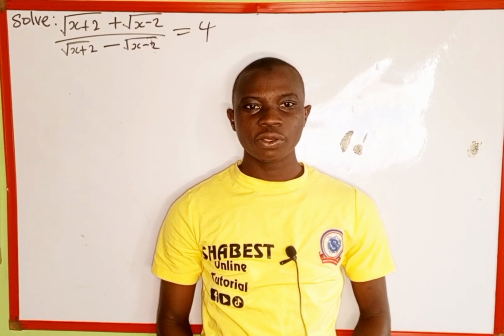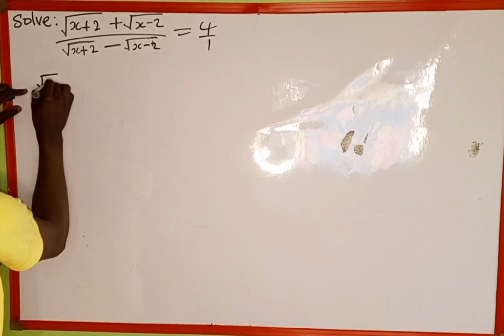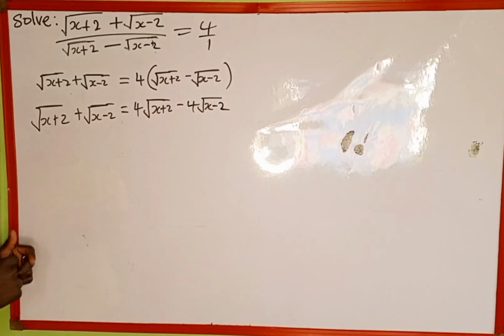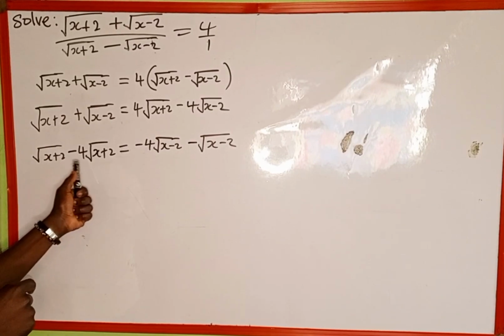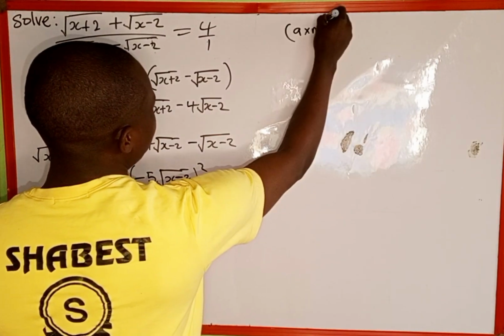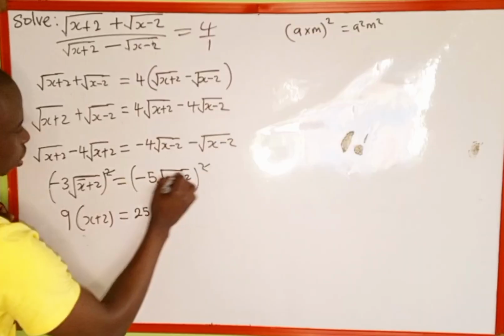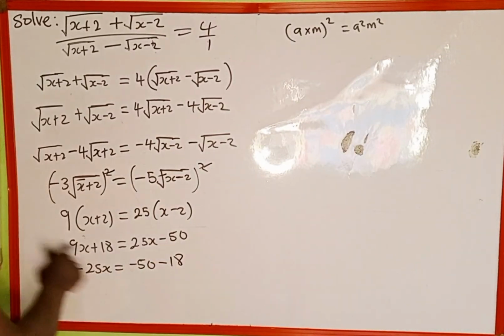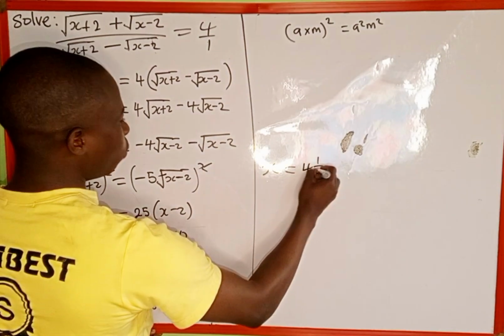Solve the Radical Equation. |can you?